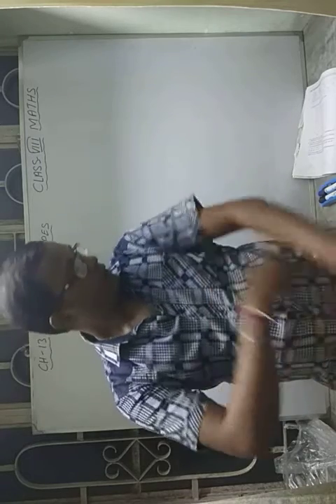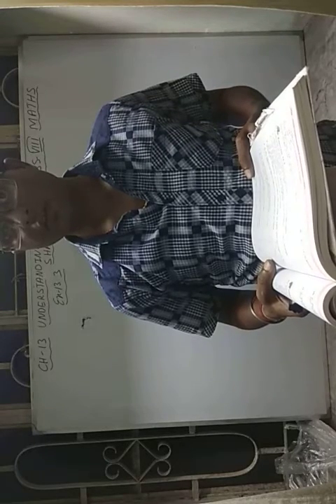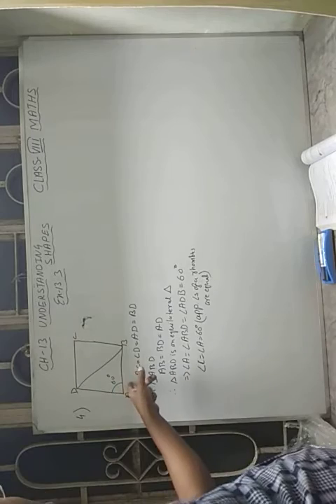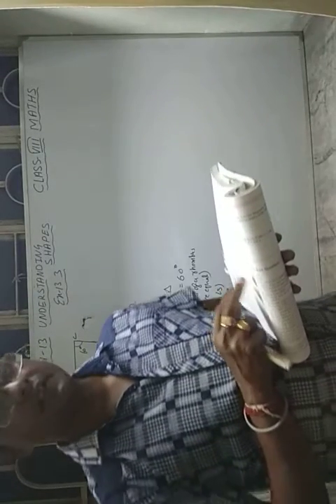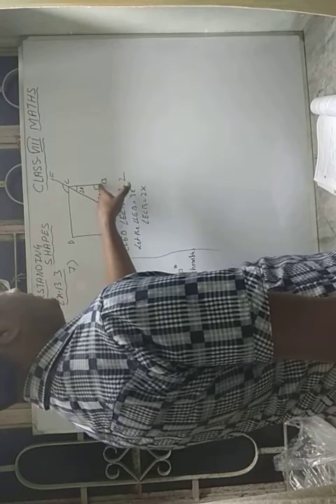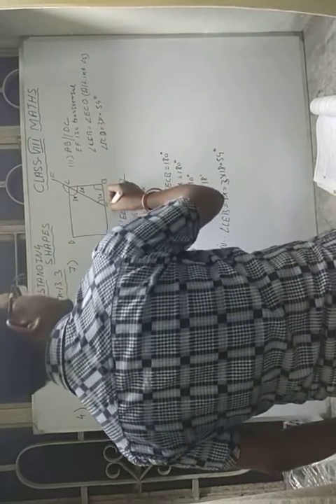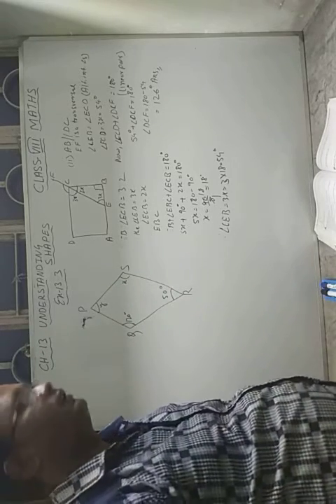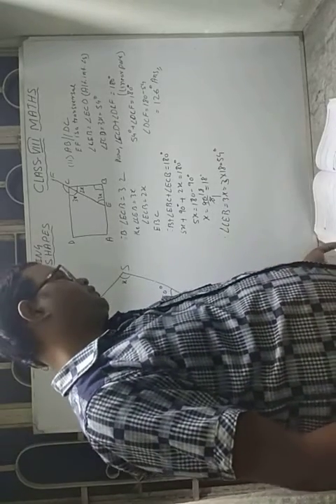7 January 2021 CLASS-8 MATHS CH-13 EX-13.3 PART -3